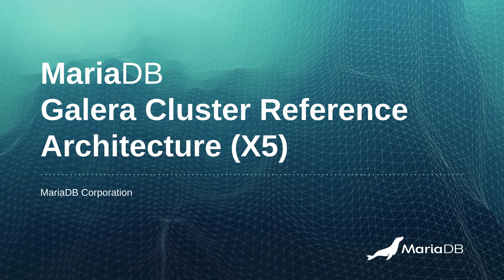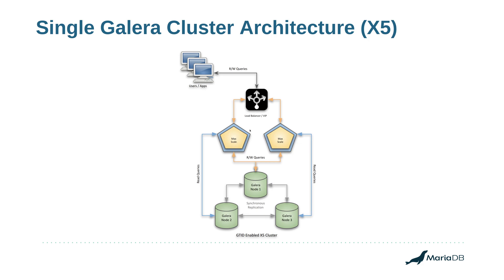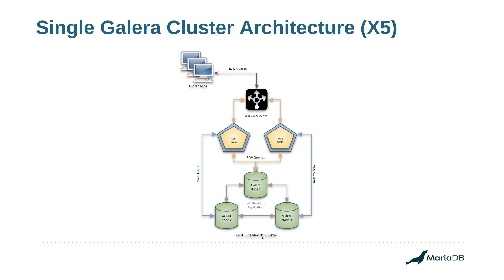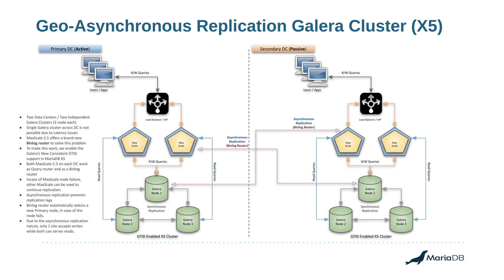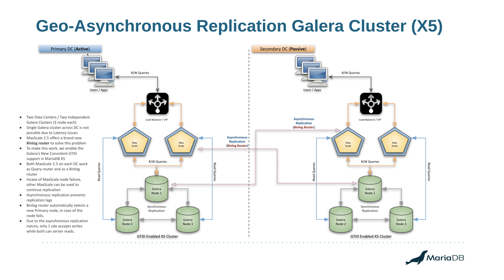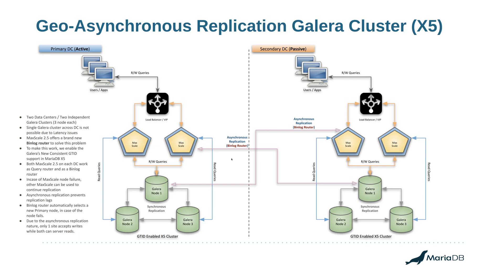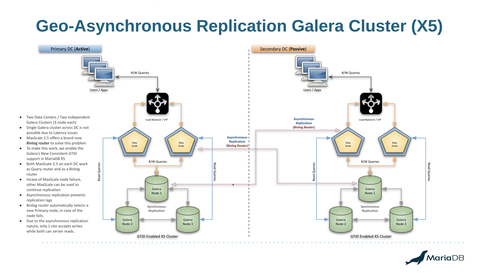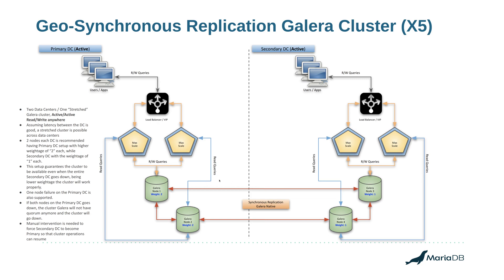How To Setup MariaDB Galera Reference Architecture 1/4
Refer to the detailed guide